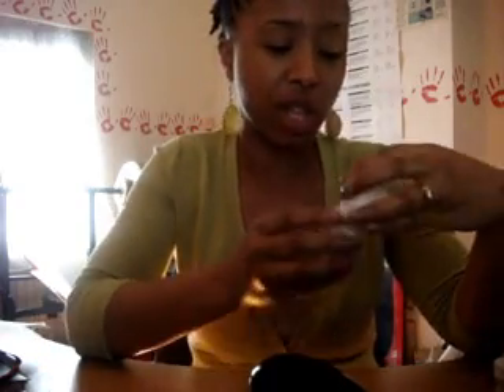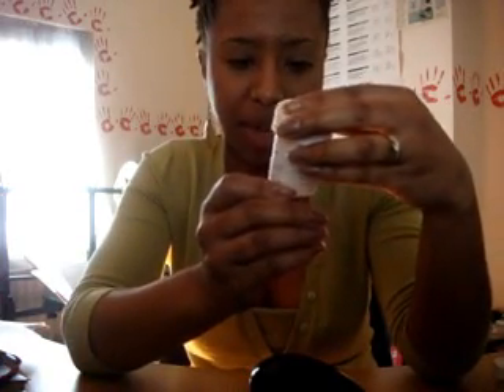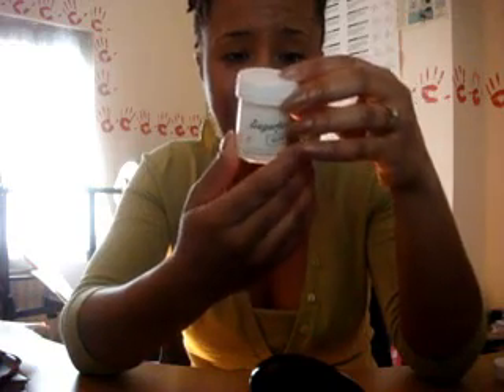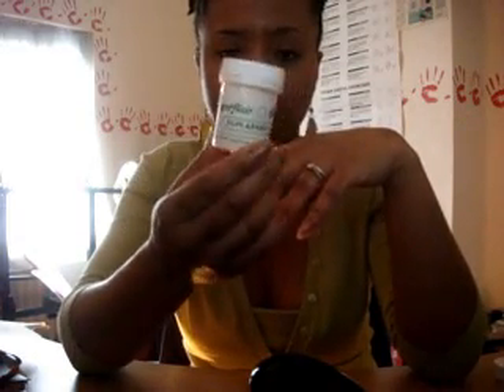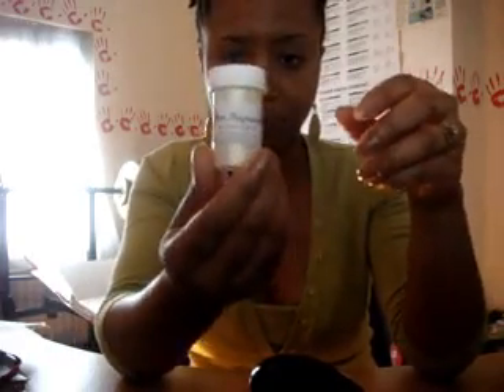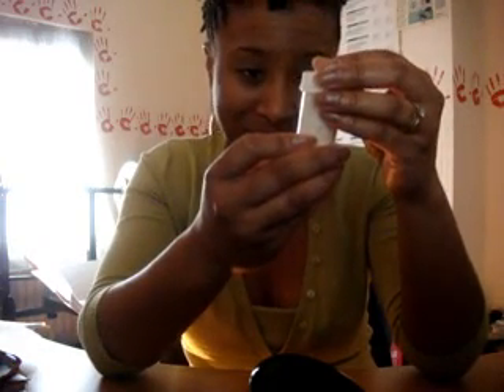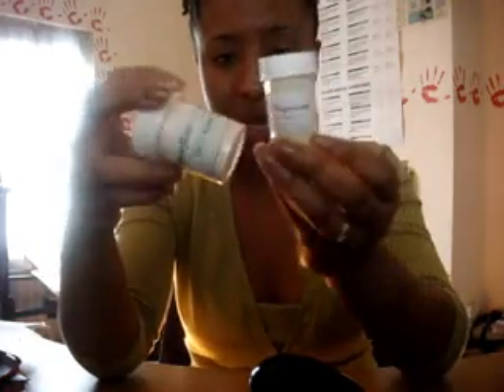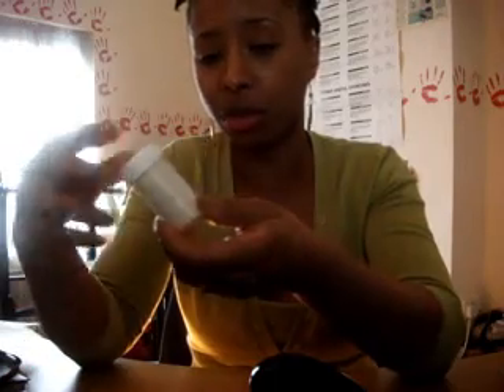Bio-polymers and Hair Gel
I've been invesitgating into PVPs the ingredient in hair gel which provides the hold, PVPs are plastics. So I'm looking for bio-polymers or safer alternatives to make my hair gel with.